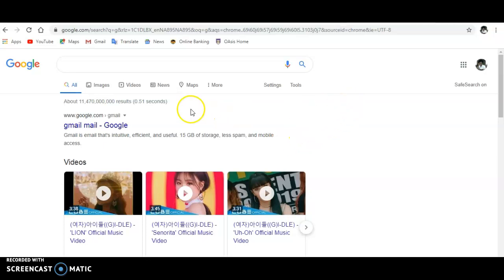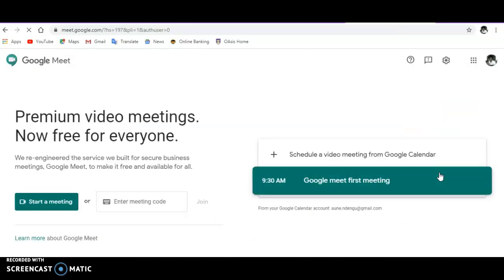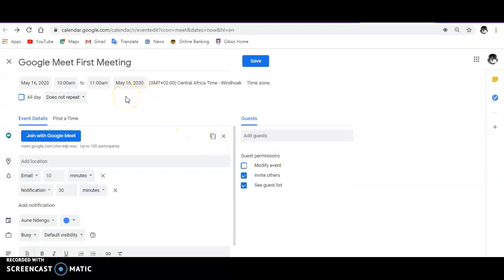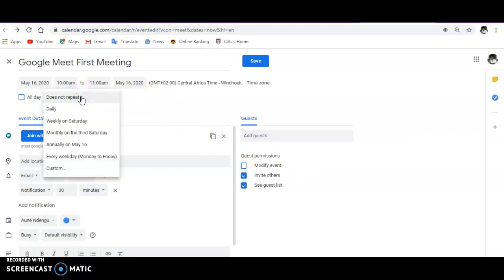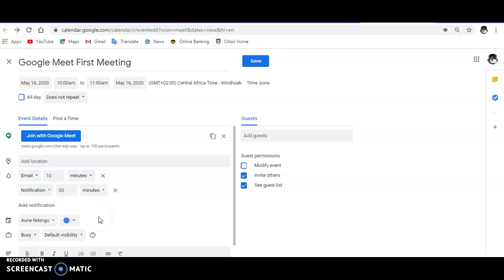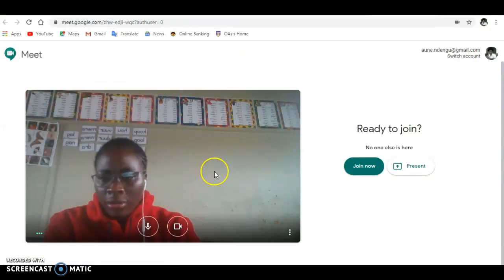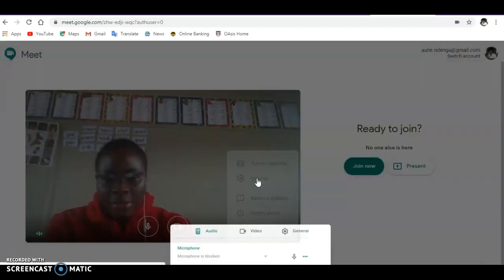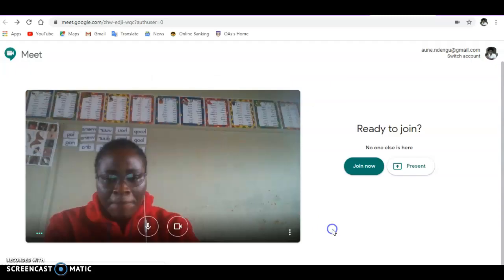Googlee Meet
Scheduling a meeting, google meet features, how to use the features..